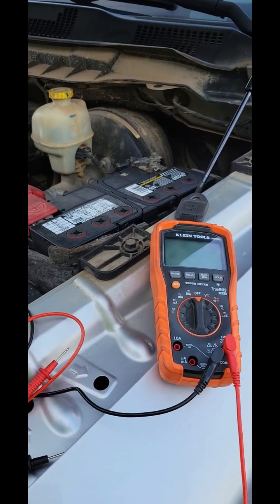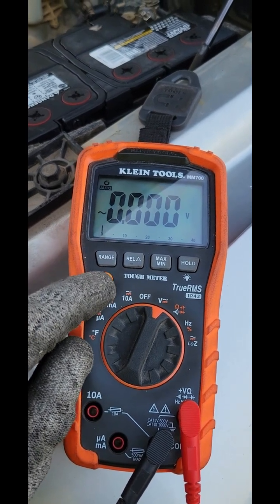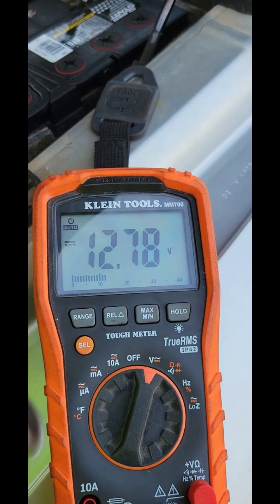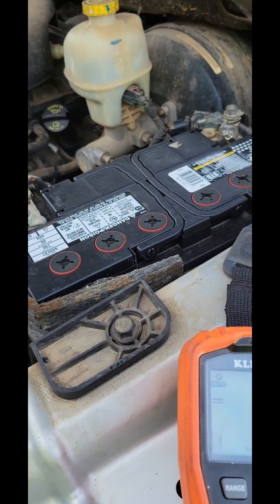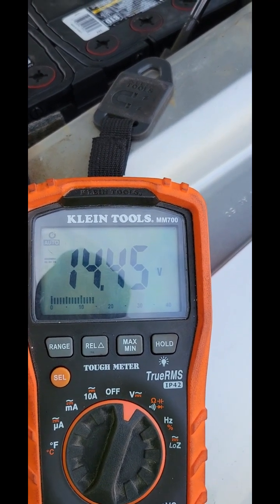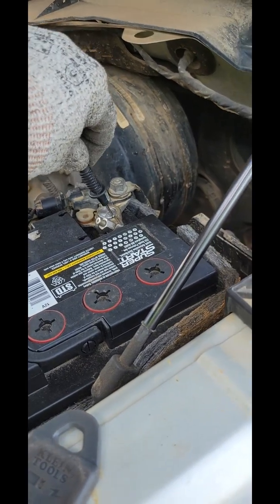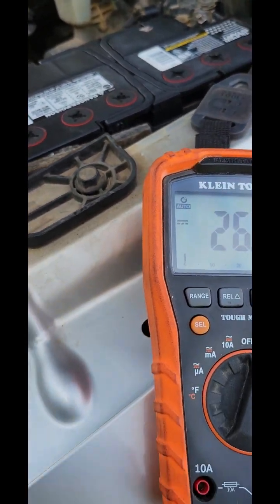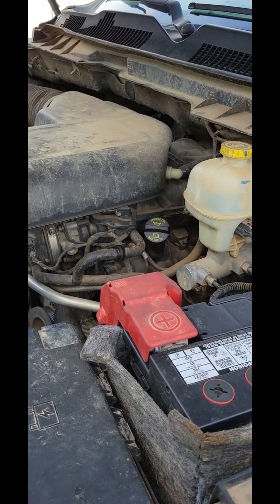How to Test an Alternator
This video will teach you how to use a multimeter to test an alternator. Most of us have been just driving along and turn our headlights on and our car start dying or cutting out. This was probably due to a faulty alternator. An alternator is the electrical component in your car that charges your battery. If this part goes bad your battery will die and you will be stranded. Since this is an electrical device we thought it appropriate to cover this in this channel. Our subscribers are what allows us to continue to share this type of content.